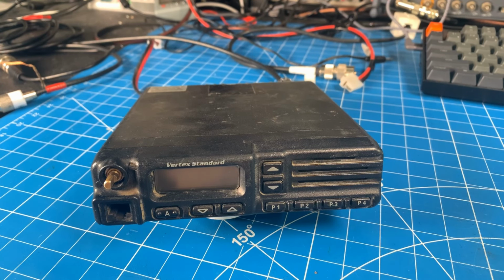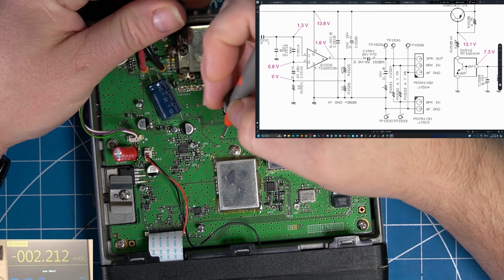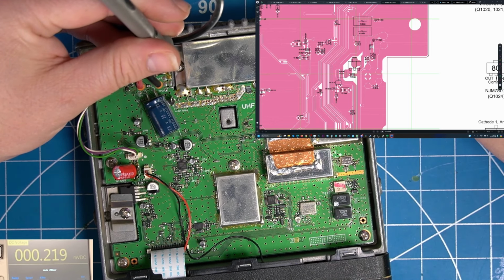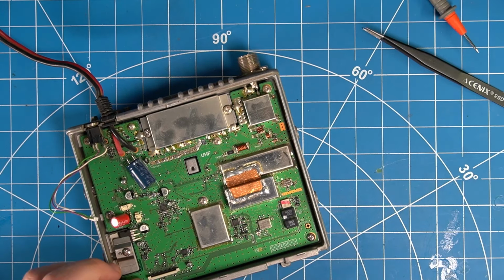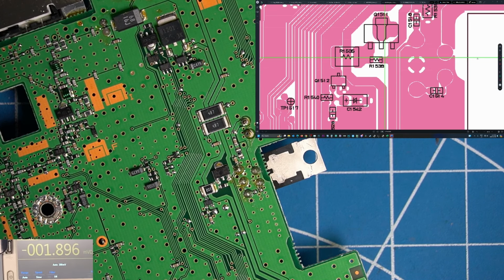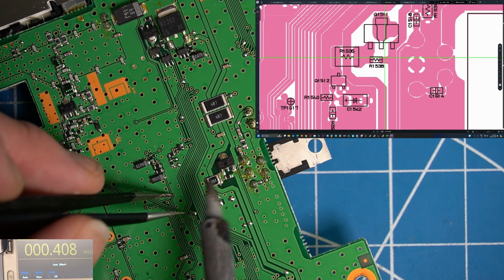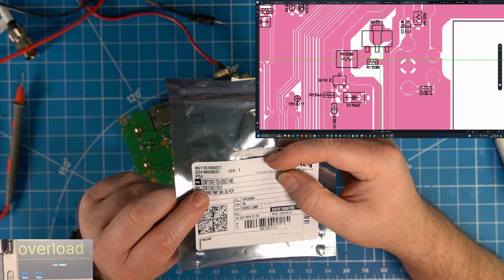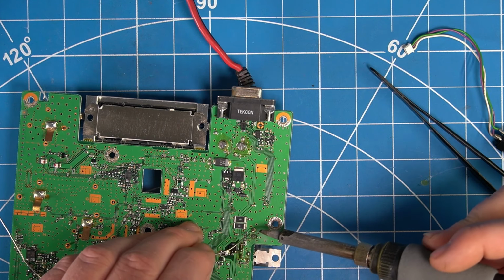Vertex VX-3200 Audio circuit repair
In this video we troubleshoot a Vertex VX-3200 with no sound output.